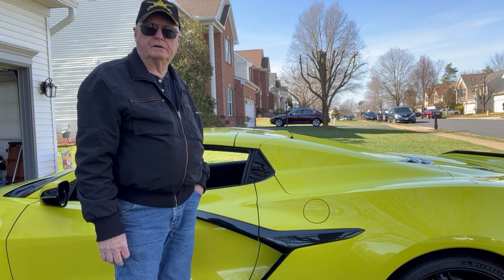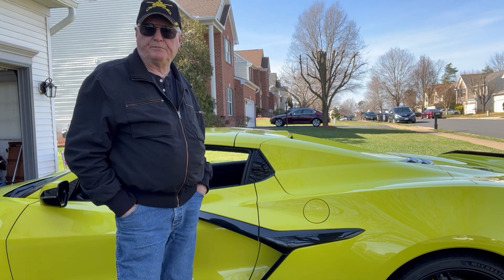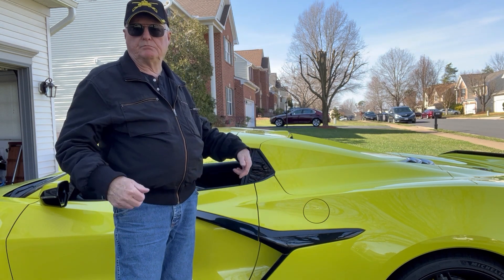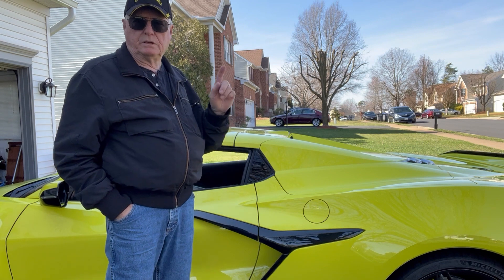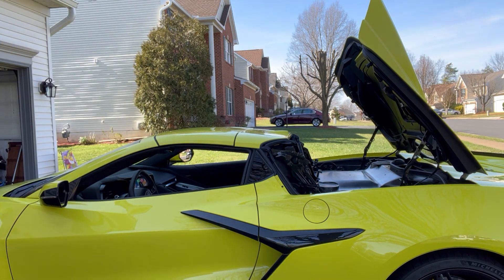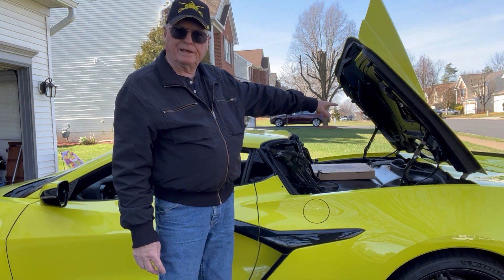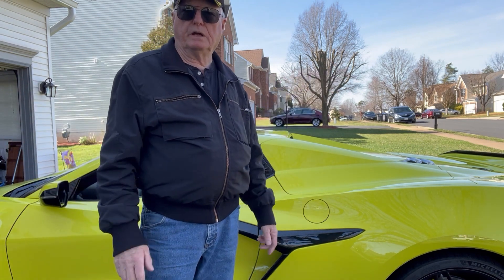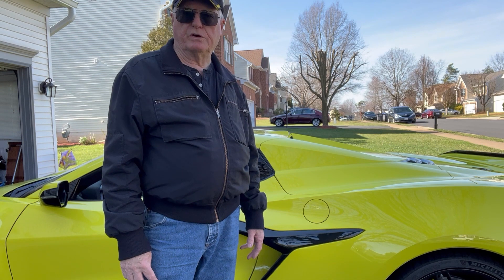C8 Z06 Corvette and a pizza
C8 Z06 Corvette HTC and a pizza